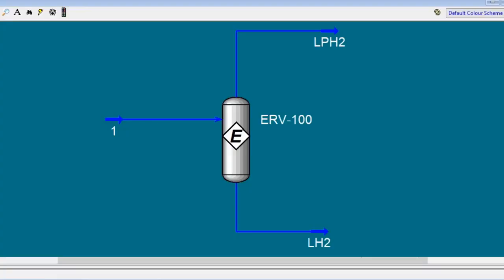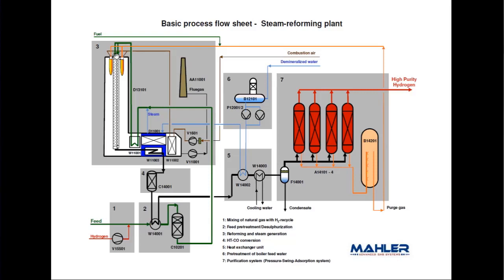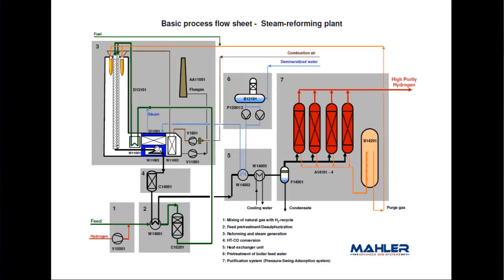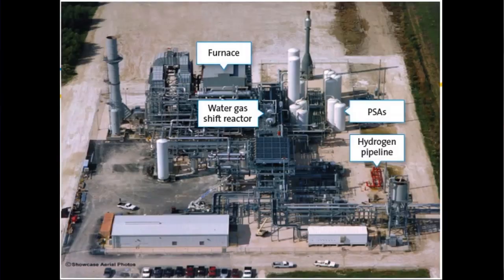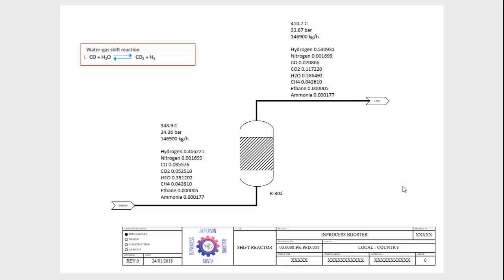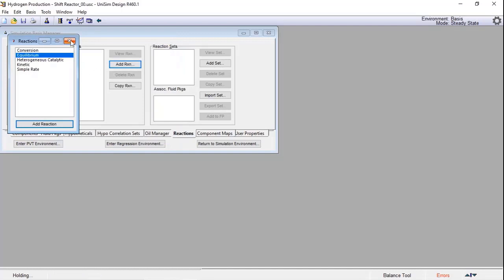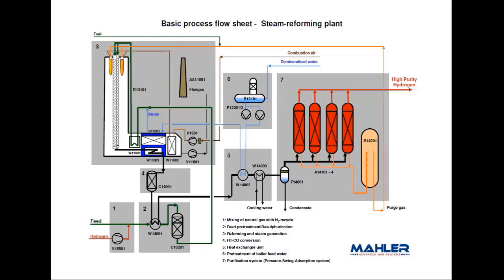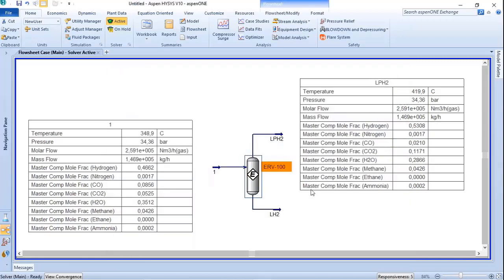Equilibrium Reactor and Steam Methane Reformer Overview for Chemical Process Engineers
Process simulation is only a tool to get information to develop plant design. Aspen HYSYS, Unisim Design, Aspen PLUS, ChemCAD, DWSim and others are worthless if the chemical process engineer does not know how to take simulation results to select materials, define control system, fill process datasheet for equipment and so on.

In this video, you will see how to use Aspen HYSYS | Unisim Design to simulate a Shift Reactor used in Steam Methane Reformer Plant do produce hydrogen. This video will show you an overview of the entire process including process flow diagram analysis, field installation and process simulation.

If you do not know me yet, my name is Jeferson Costa and I am a chemical process engineer with expertise in plant design.